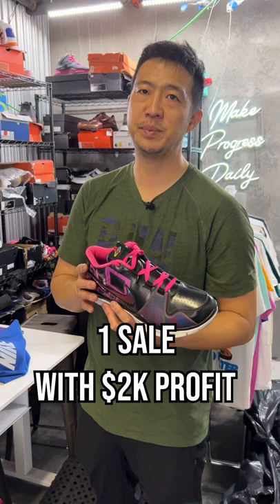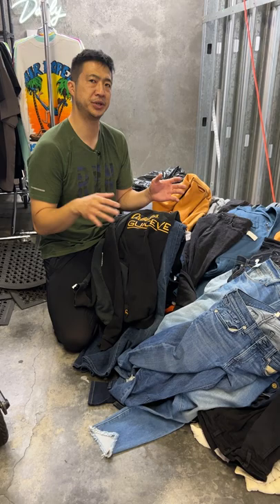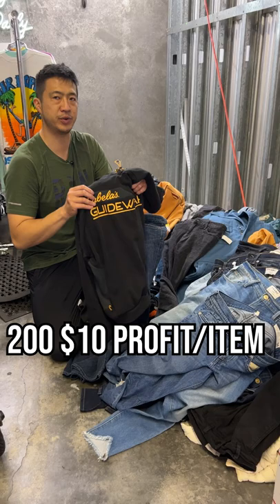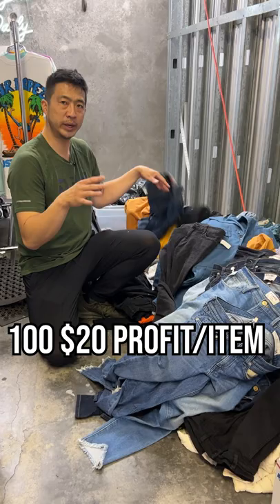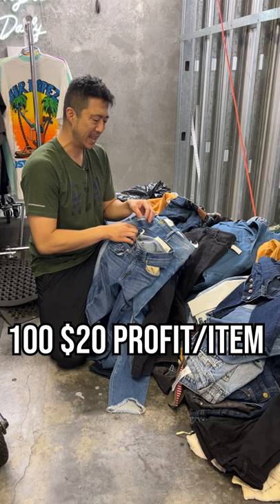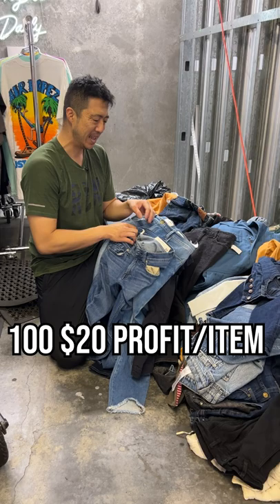6 Ways to Make $2,000 a WEEK As a Reseller